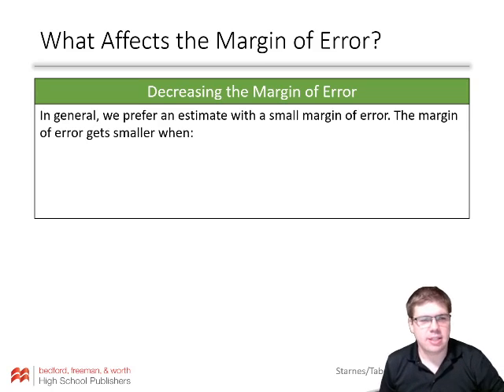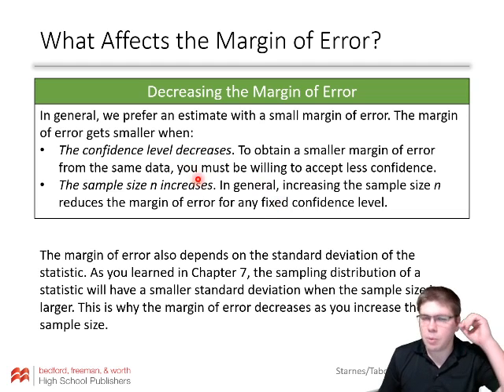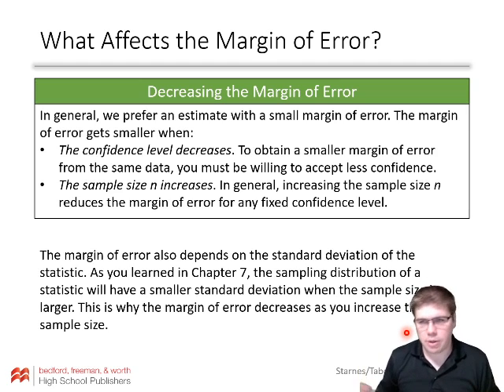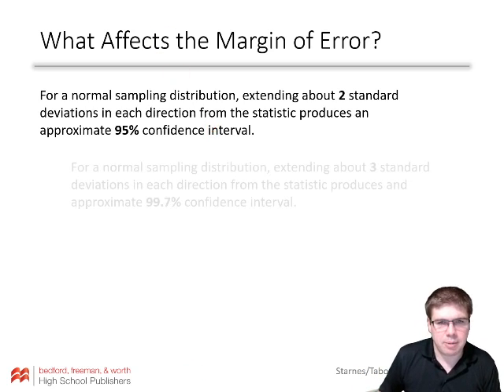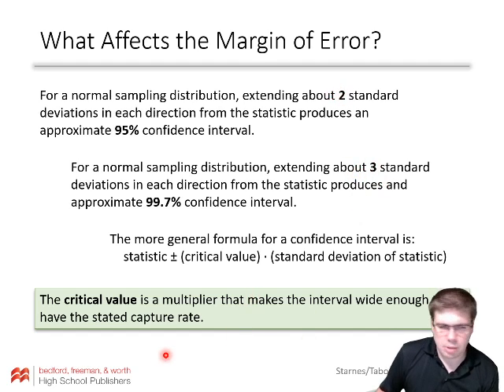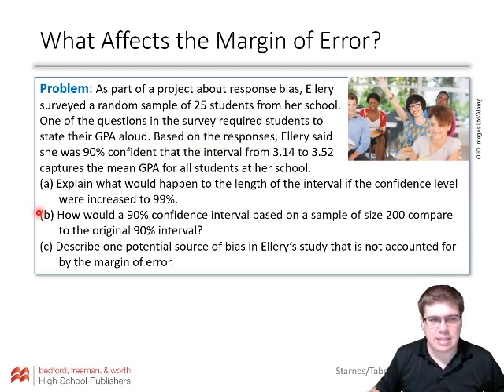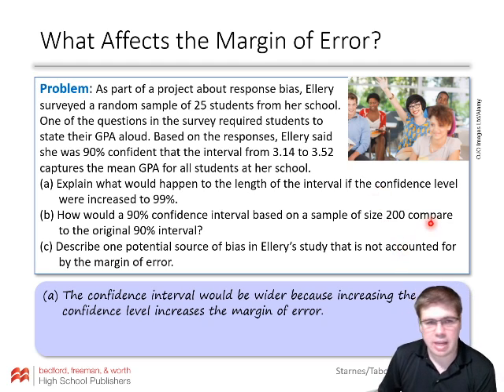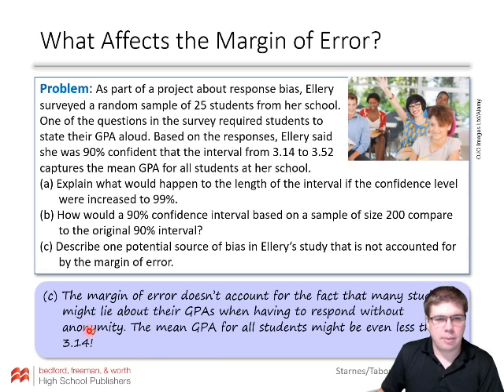8.1 Confidence Interval Basics part 2